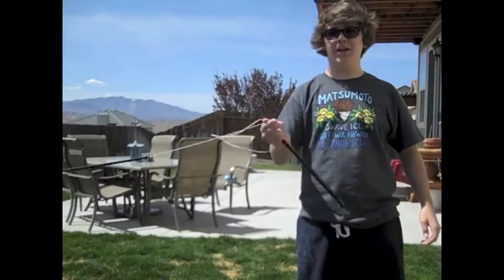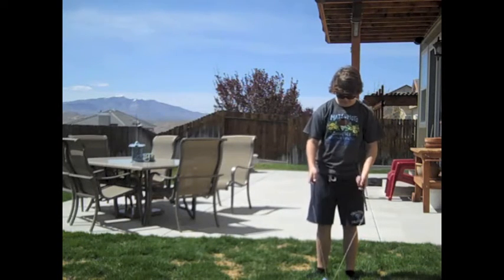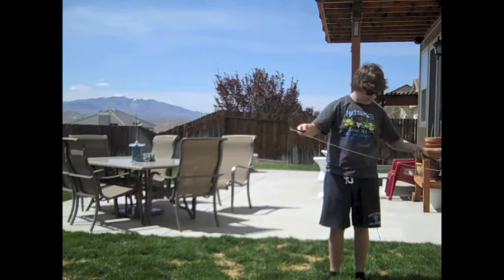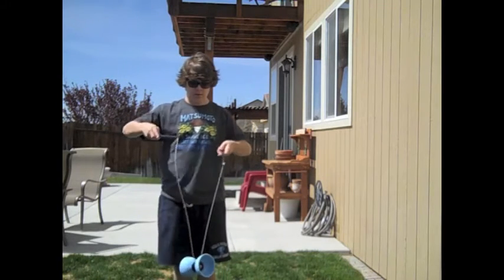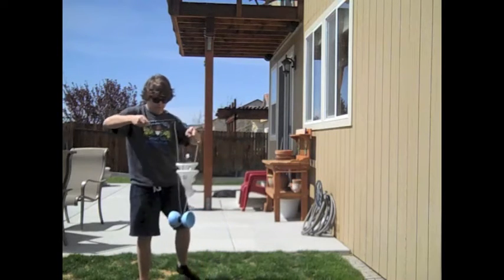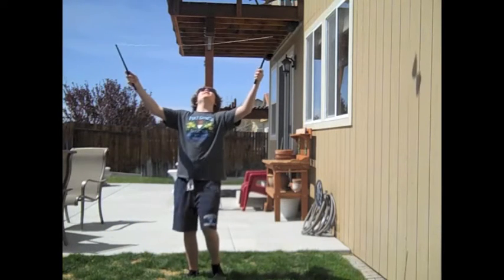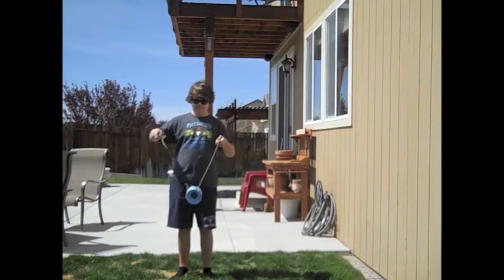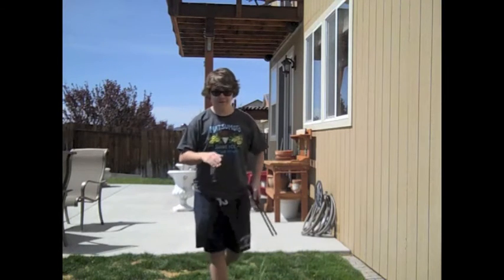How to do a Chinese YoYo (Conner's Attempt)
Comment what you guys want us to do in future videos. ;D